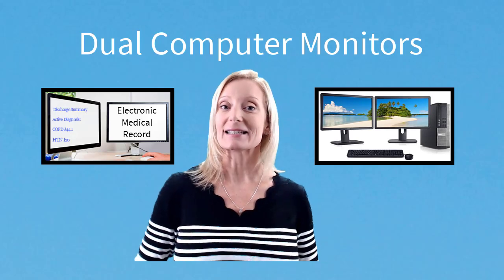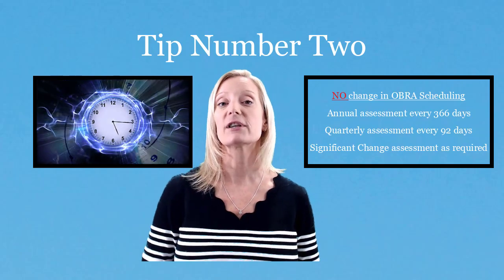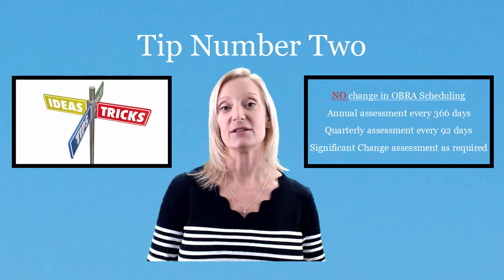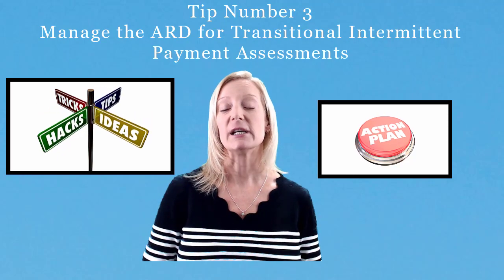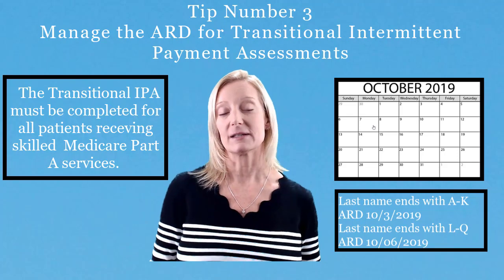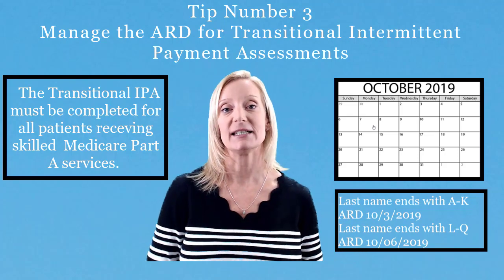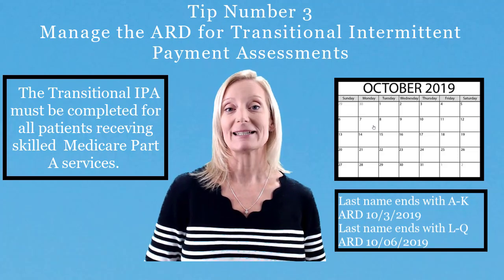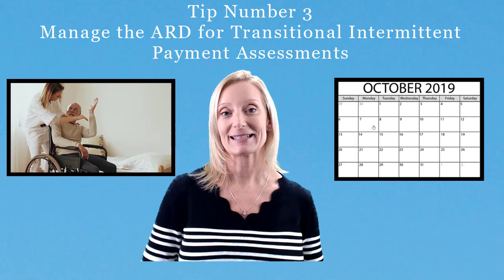Simple Patient Driven Payment Model Tips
Simple Patient Driven Payment Model Tips with Jen. PDPM tips for staff to utilize and help create processes that will prepare you and the IDT for success in October. Helpful tips for MDS Coordinators who want to succeed with the new Medicare Part A PDPM.  October 1st, 2019 Medicare Part A reimbursement for Skilled Nursing facilities will change with the introduction of the Patient Driven Payment Model.  The current RUGs IV Medicare system will be replaced with the PDPM.  Jen Roberts, RN, RAC-CT, has been working in Skilled Nursing Facilities since 1996. Jen began working as a Certified Nurses Assistant and has since served in roles such as Director of Nursing and Senior RAI Specialist.  Jen has first hand knowledge of the struggles that nurses are facing in Skilled Nursing facilities.  The goal of this channel is to help with the education process and help nurses learn in a simple way.